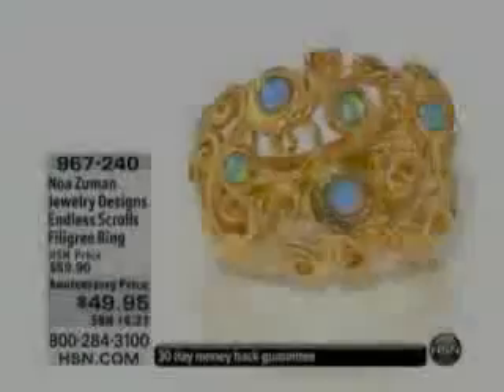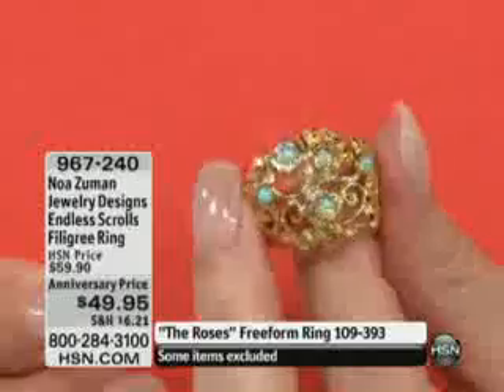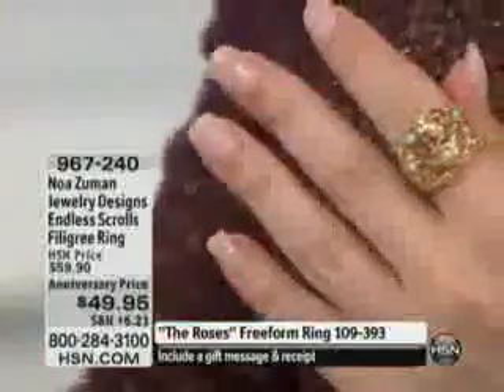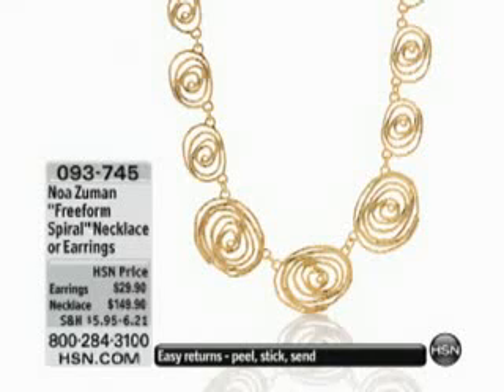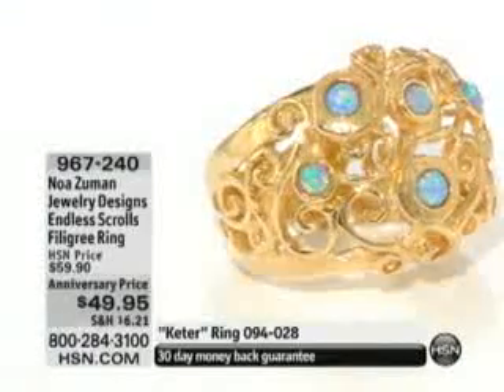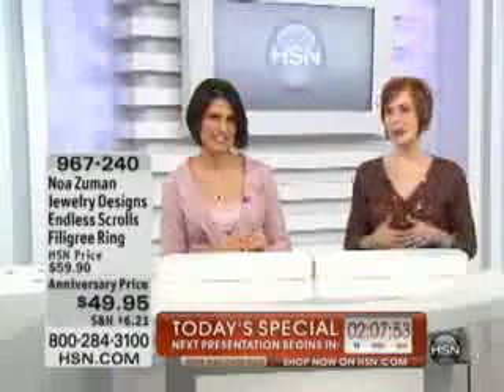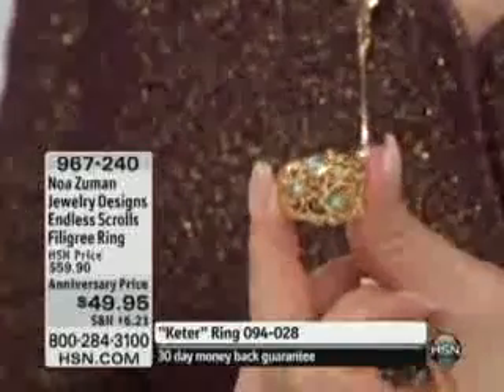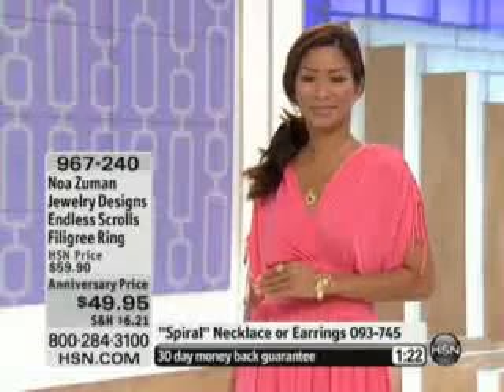Noa Zuman Jewelry Designs &quot;Endless Scrolls&quot; Simulated Opal and Filigree Ring Noa Zuman